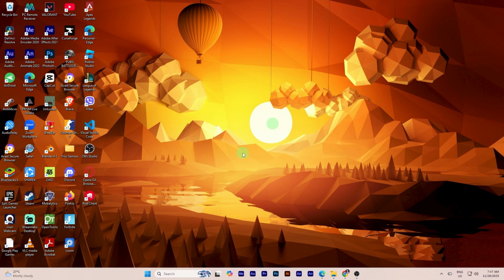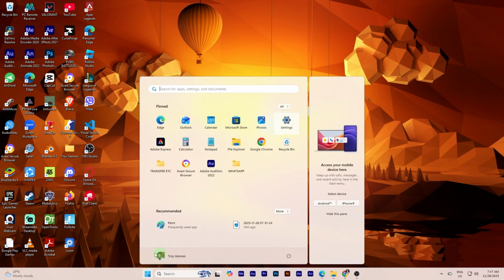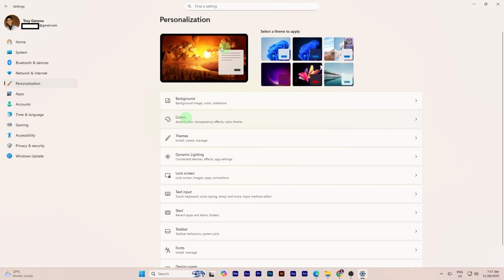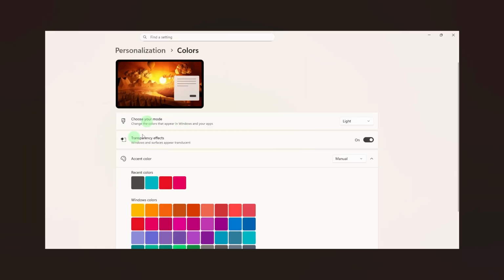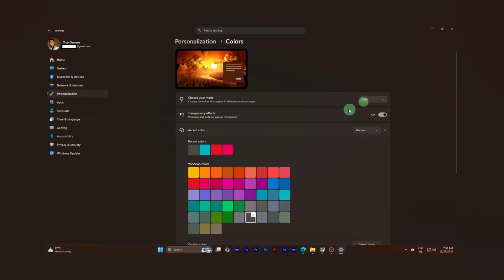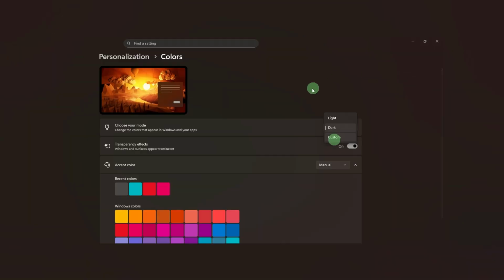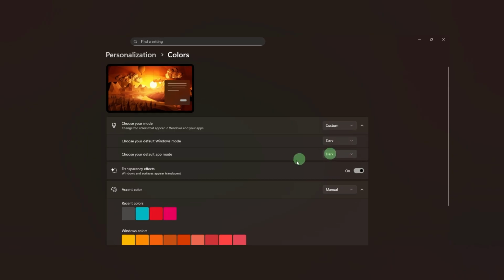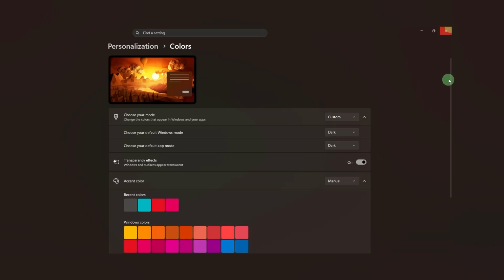How To Make My Computer Dark Theme (Quick & Easy)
This video will teach how to make your computer dark themed. Follow along and copy these steps on your PC to change the overall theme to a more dark and easy-on-the-eyes style.